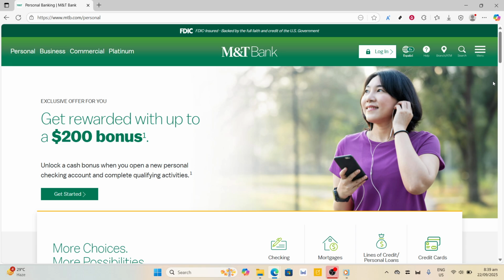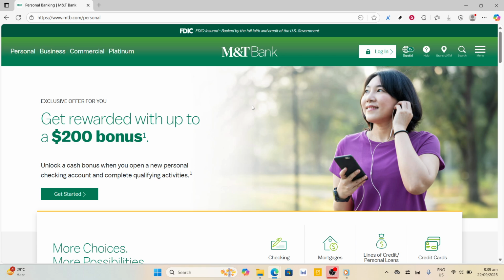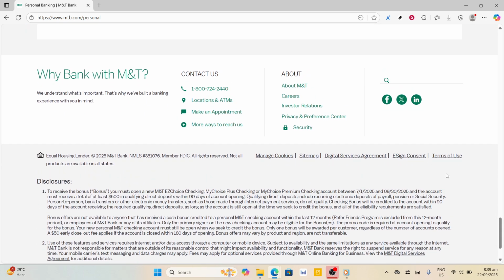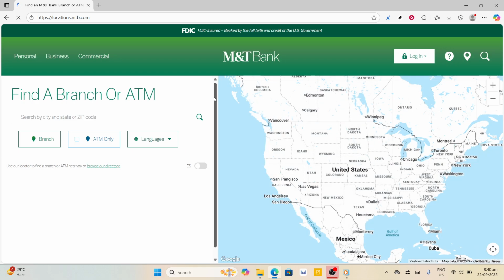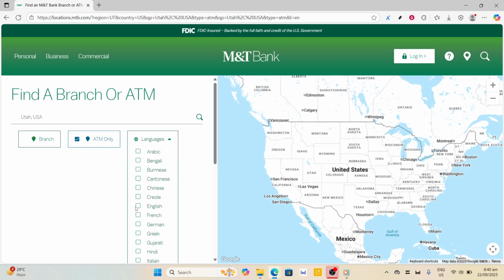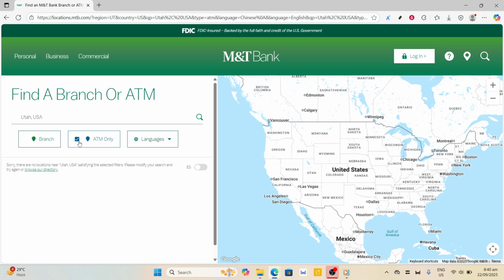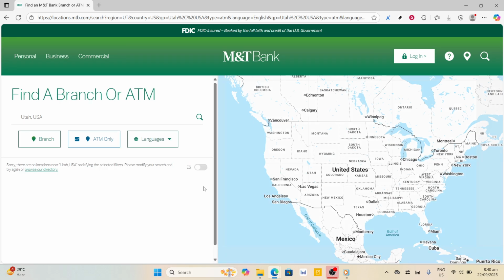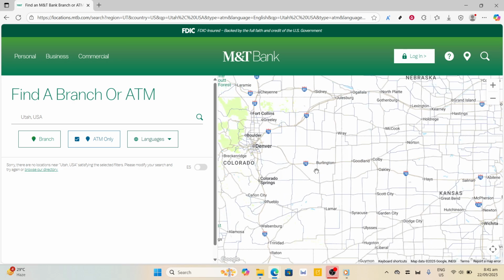How To Find M&T Bank Mobile Branches & ATMs Near You (Step by Step)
📍 Need to locate an M&T Bank branch or ATM near you? This step-by-step guide will show you how to quickly find M&T Bank Mobile branches and ATMs using the official app and online tools. ✅

💡 Perfect if you’re looking for the nearest ATM, planning a visit to a branch, or need quick banking access on the go.